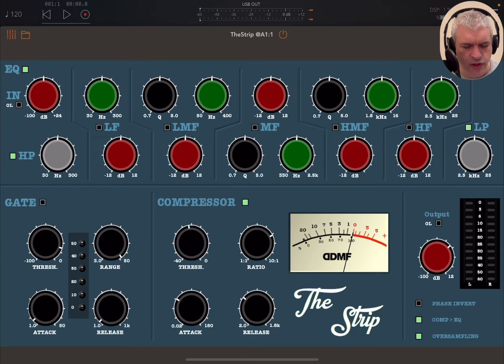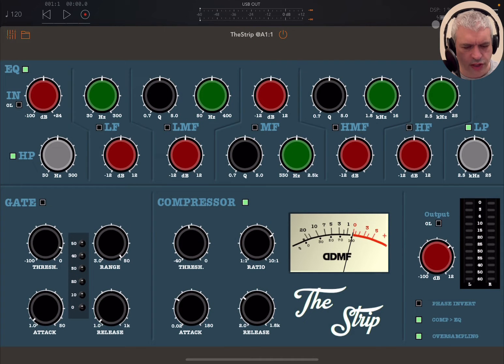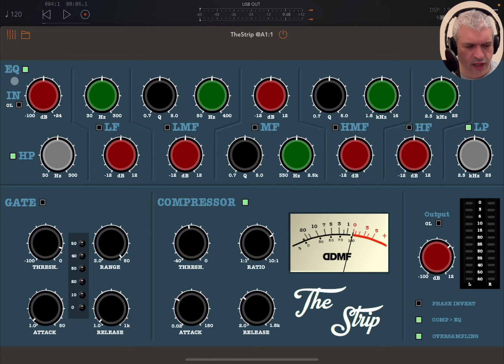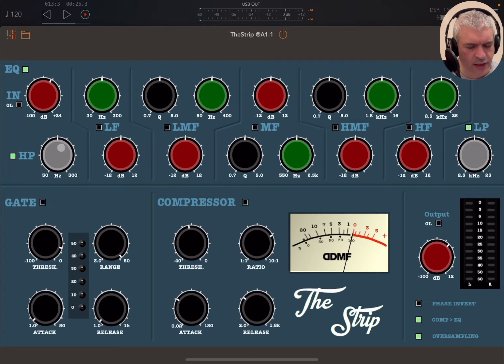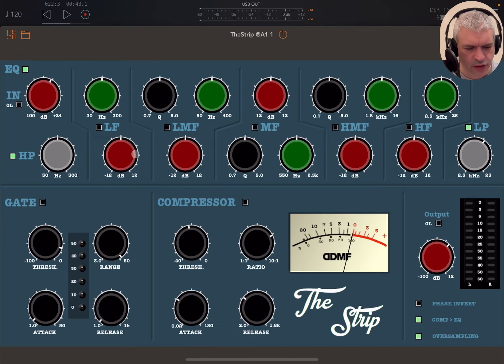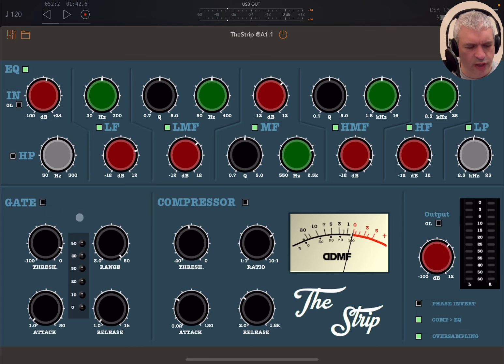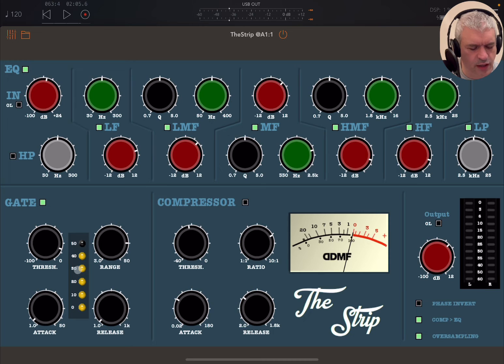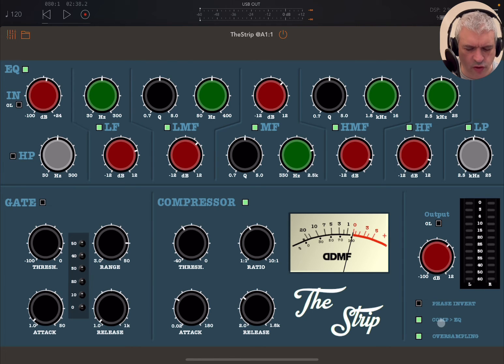iOS - DDMF The Strip Essential Channel Strip - Tutorial and Demo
DDMF's channel strip brings instant studio console feeling to your iOS device...

The Strip is the essential channel strip: the finest EQ, gate and compressor bundled in one beautifully designed plugin. Just slam this baby onto every channel in your project (which you easily can, because of its low CPU usage) and you'll have the equivalent of a high-class mixing console on your hands. TheStrip puts you in complete control of the spectral and dynamic properties of your whole mix.

TheStrip for iOS comes in AUv3 and Inter-App-Audio format for all your production needs on the iOS platform. It can be loaded in all the standard digital audio workstations available for iOS, like Garageband, Cubasis, AUM and the like. Its desktop counterpart has been an essential part of many a producer's daily audio work, and after a long waiting time, the port to iOS could finally be completed.

The video covers the following:

- How to enable and disable the EQ, Gate, Compressor, filters and the 6-band EQ
- How to use the compressor
- How to use the Gate
- How to use the filters
- Etc.

Winners:

Jzno
Jolondixon2311

Rules to enter the competition to win a code for this app:
1 - Subscribe to the channel, 2 - Click on Like, and on the bell icon, 3 - Leave a comment about the video on YouTube, 4 - I will choose 2 winner/s from the comments on the video and update the video description in the next 2 days about who won, 5 - The winners can retrieve a code sending an email to with a screenshot as a proof they are subscribed to the channel. You need to check on the video description if you won or not as I will not be leaving a reply to comments as per previous rules. After I notified who the winner/s is/are I will give 1 days for the codes to be collected. After 1 days the codes not collected will be distributed to other subscribers. The rules above have changed due to continued challenges with reliability of comments in YouTube.